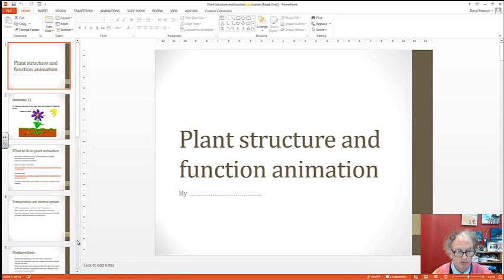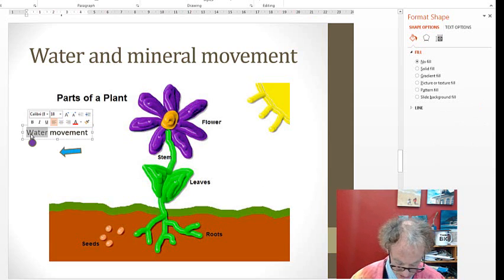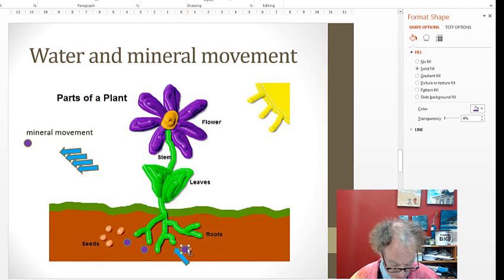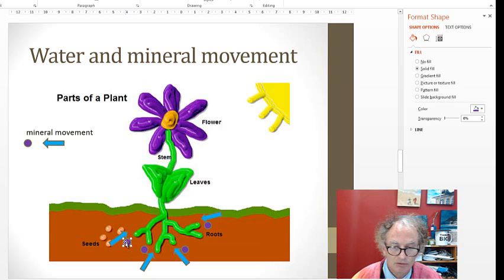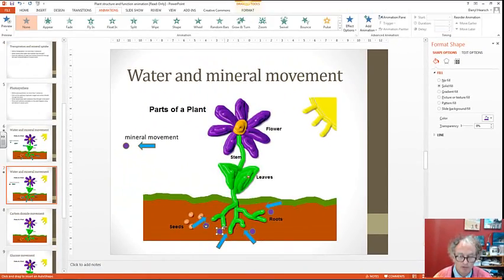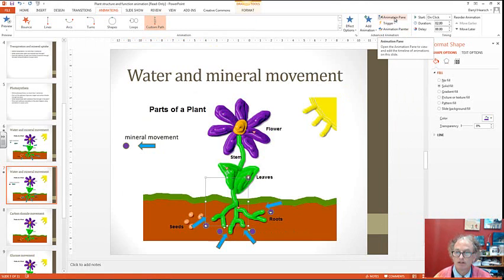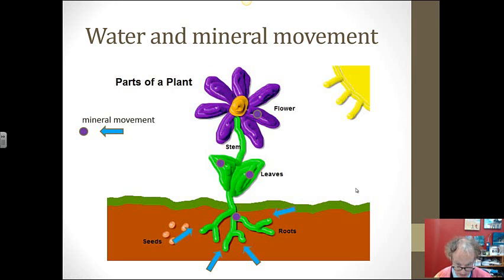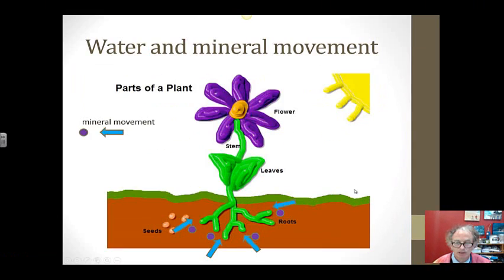How to animate power point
How to use motion paths and animations to show movement of chemicals in a plant